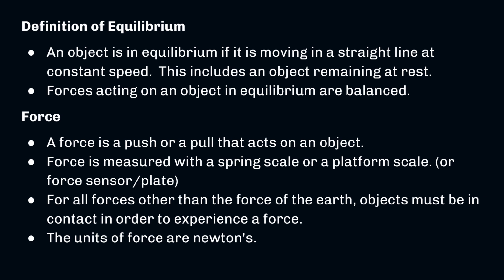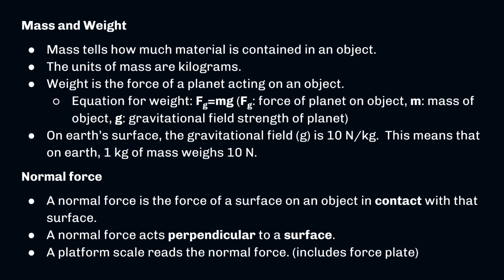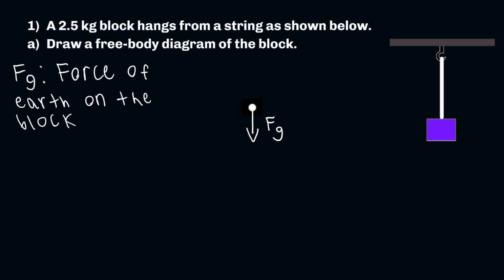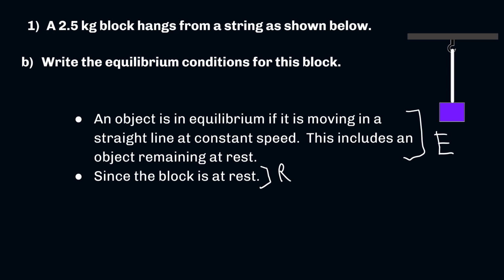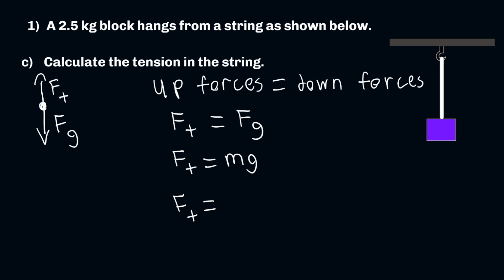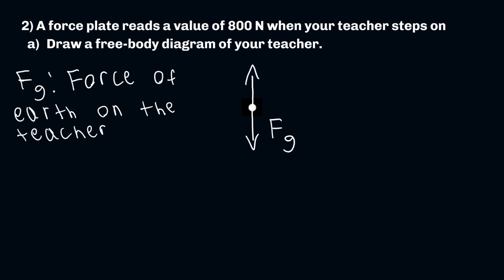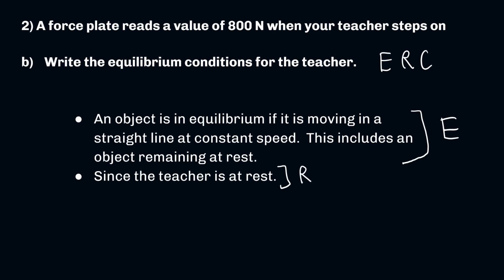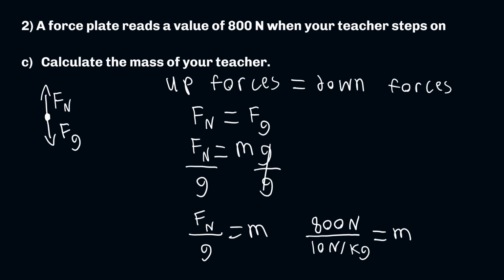1D Equilibrium (AP Physics 1 Facts and Examples)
Video on 1 Dimensional Equilibrium exercises made for AP* Physics 1 but can help for any intro to physics class.
Intro: 0:00
Facts Page 1 0:15
Facts Page 2 1:15
Facts Page 3 2:55
Example 1a 4:15
Example 1b 9:05
Example 1c 11:55
Example 2a 15:45
Example 2b 19:05
Example 2c 21:25
*AP, Advanced Placement Program, and College Board are registered
trademarks of the College Board, which was not involved in the production
of, and does not endorse, this video.